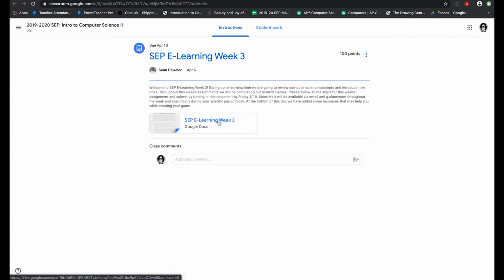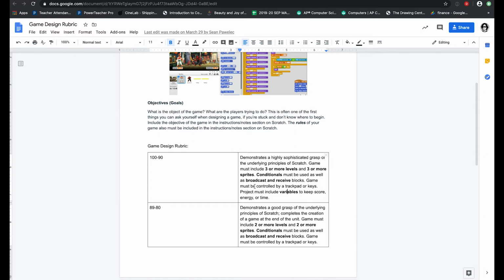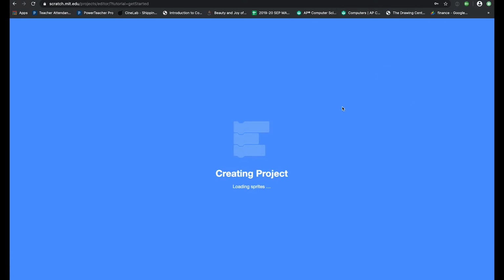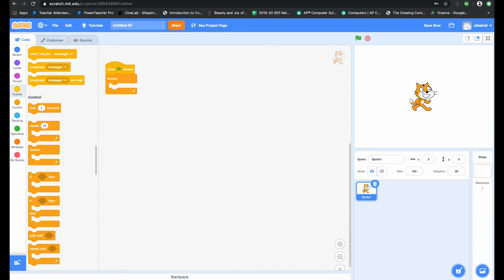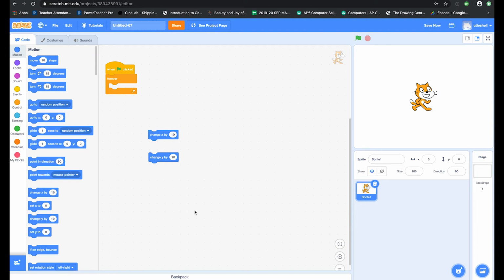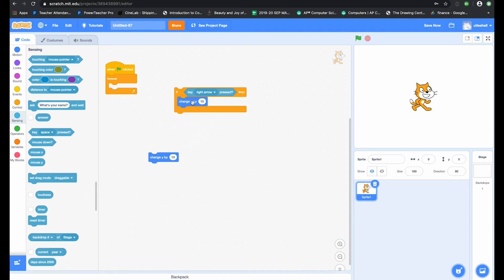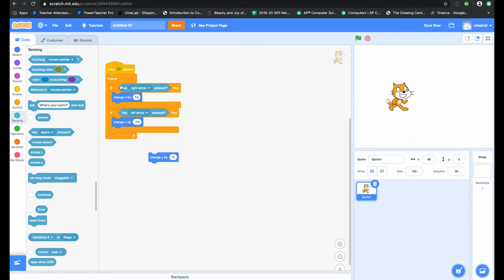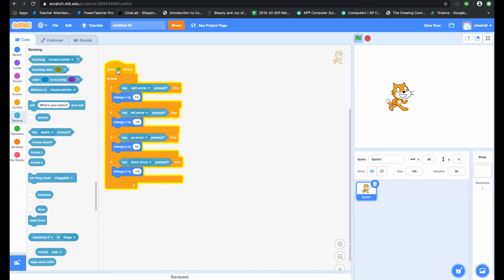Scratch Game 1 GETTING STARTED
Watch this video if you need help getting started on a game for your SEP project in Scratch!

In this video we cover:
Events, Conditionals, Motion, and Loops.

Get your sprite to move up, down, left and right using the keys on your computer!